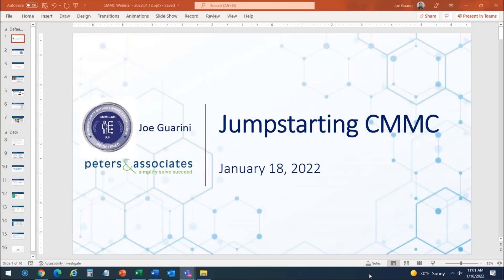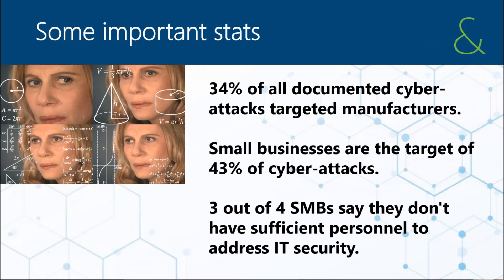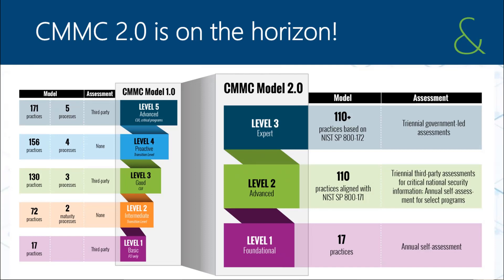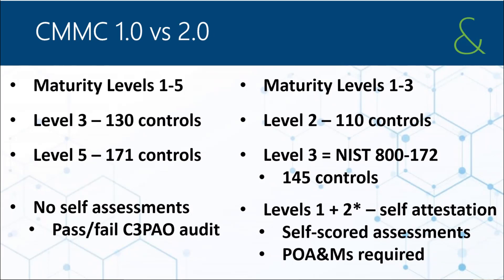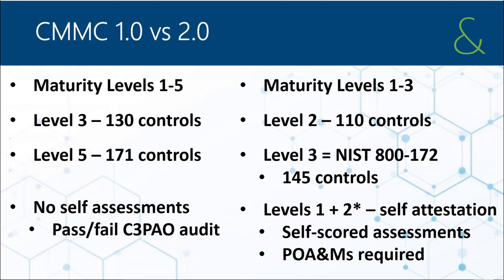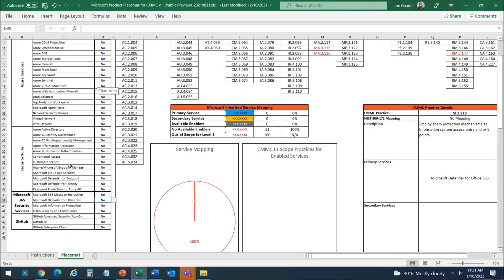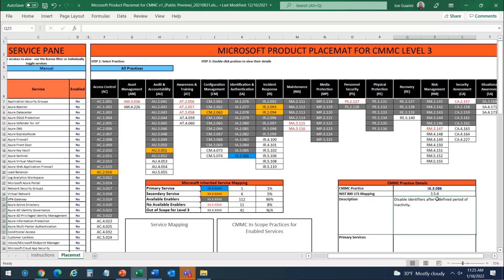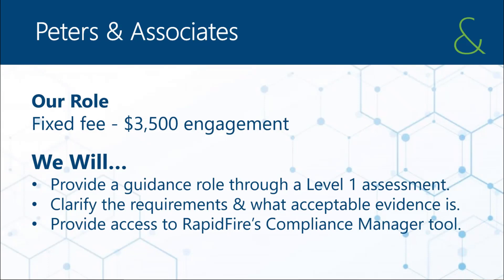Jumpstarting CMMC in 2022 (Full)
For all suppliers to the Department of Defense, this past month the Pentagon disclosed significant changes to the CMMC technical standard, most notably by removing two levels (former CMMC Levels 2 and 4) from the maturity model framework and designating CMMC Level 1 as a self-attestation requirement only.

We cover the changes announced in the upcoming CMMC 2.0 framework, as well as an in-depth look into which IT improvements address the most compliance requirements.